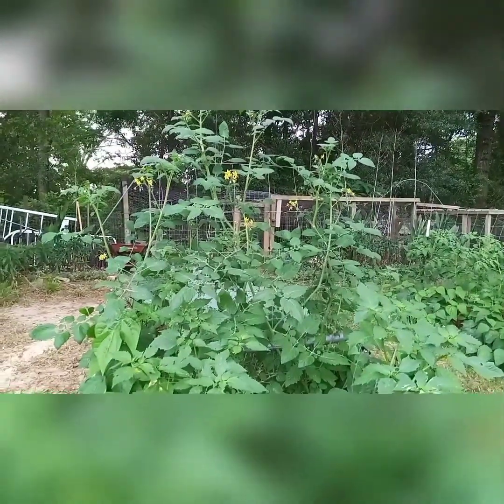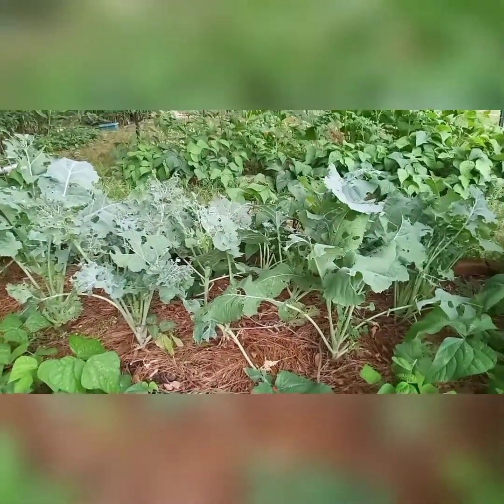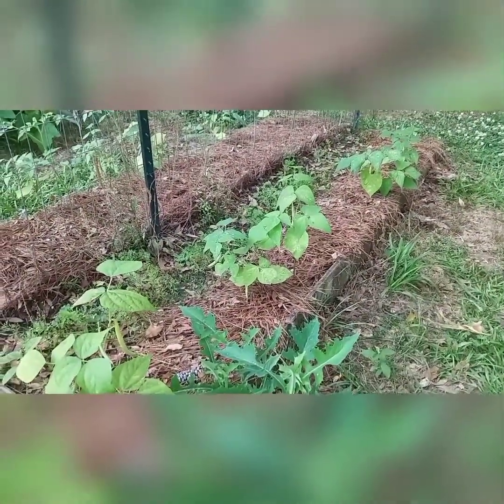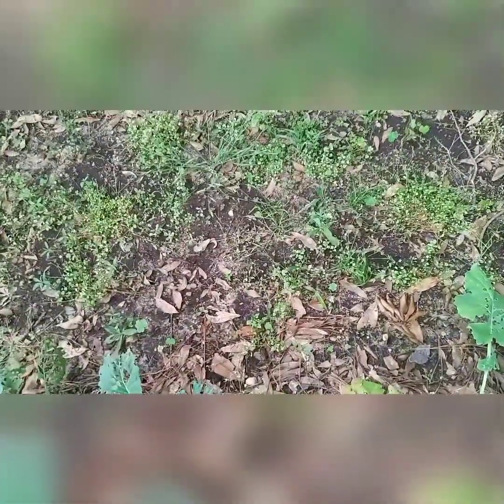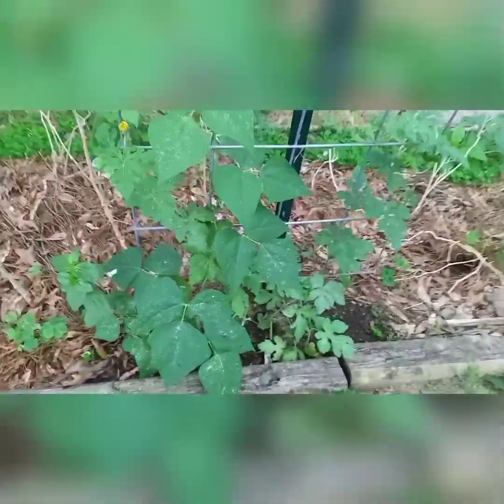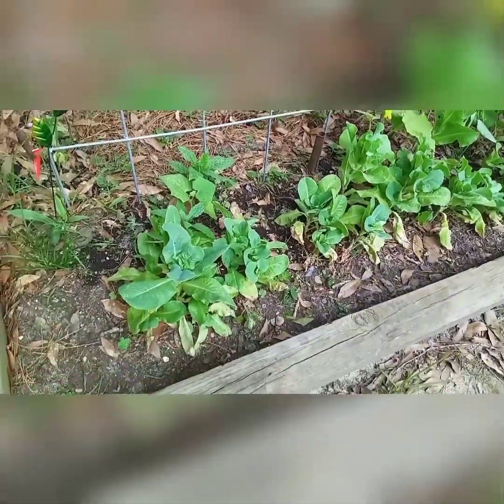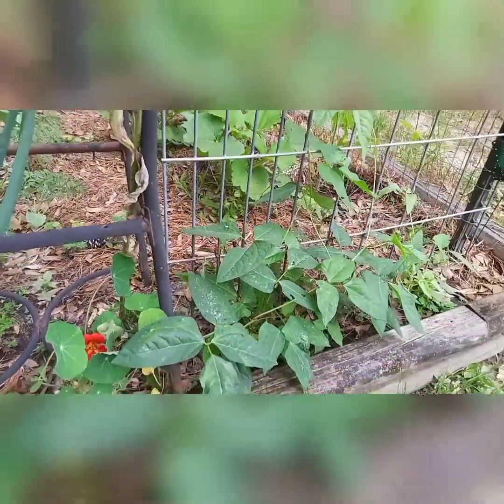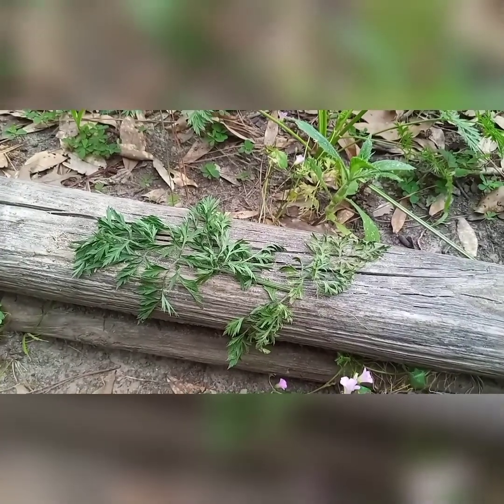You don't always get to eat what you plant